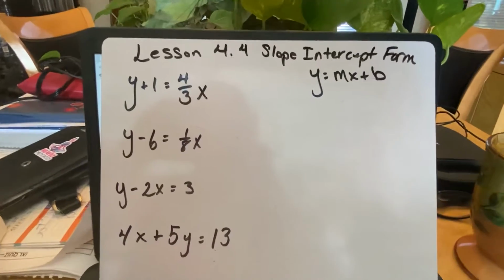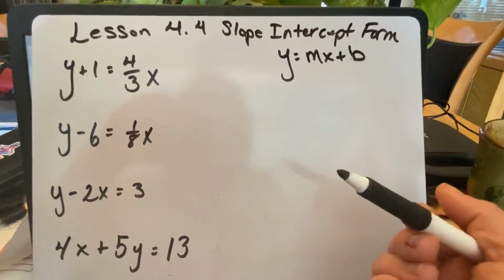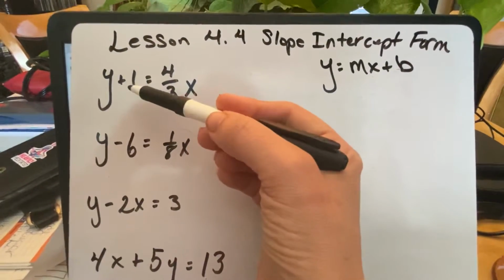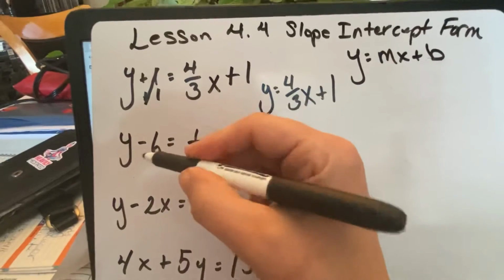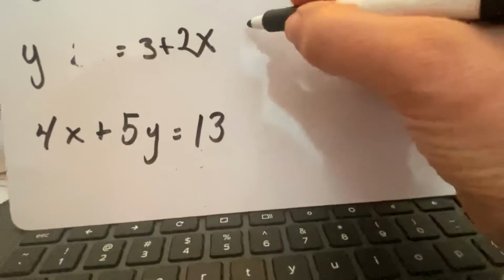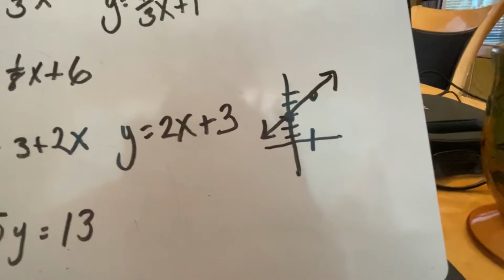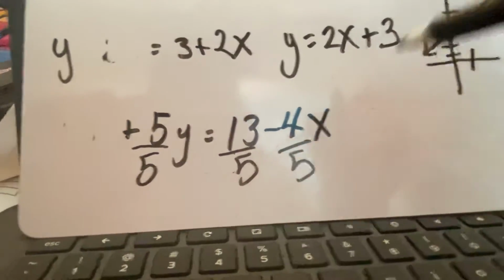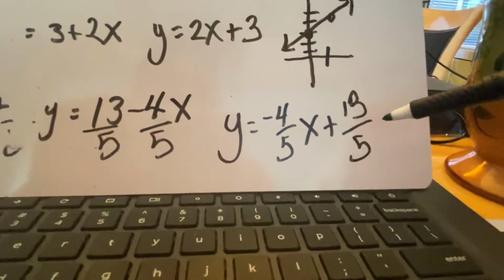Writing and Graphing Equations in Slope Intercept Form